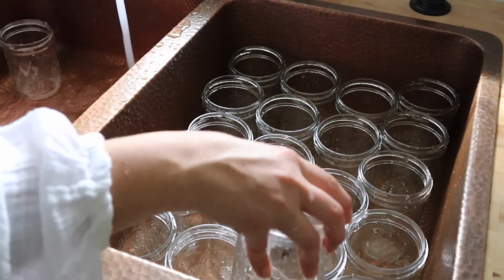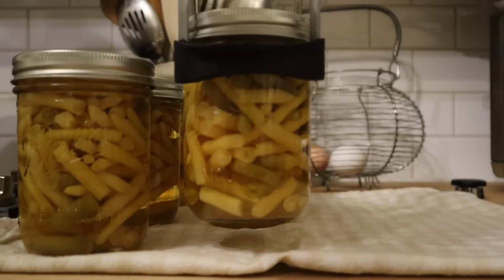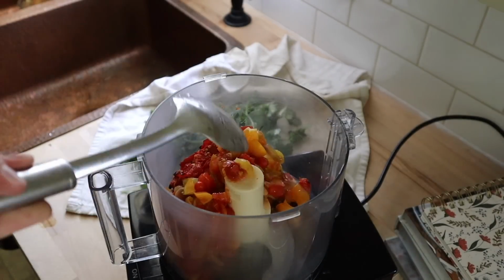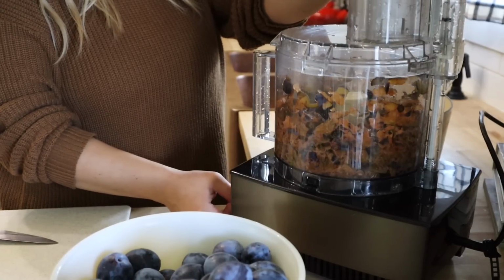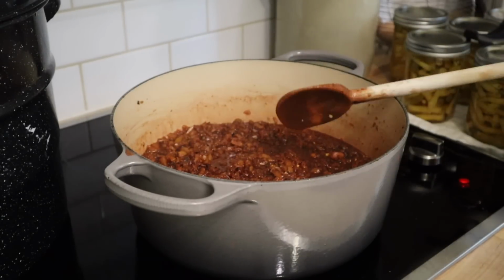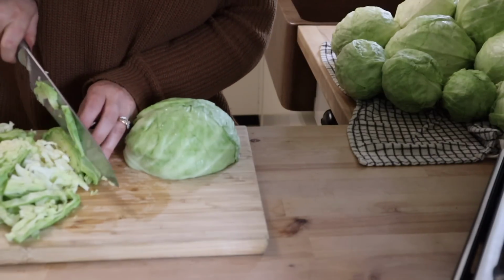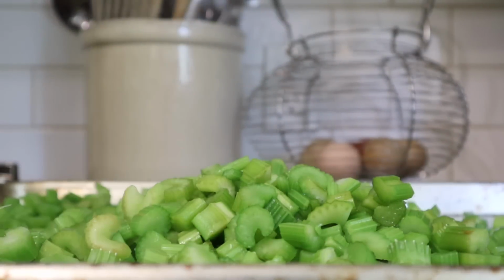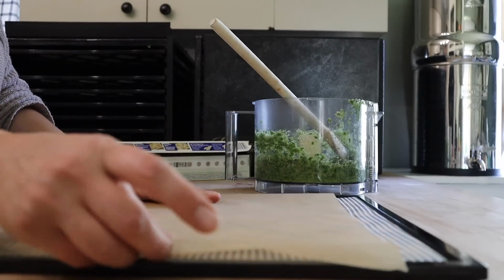Preserving the Harvest & Filling the Homestead Pantry | Food Preservation in our Homestead Kitchen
Join me for a few days in my kitchen filled with food preservation as I get some of the garden harvest preserved through pressure canning, water bath canning, freezing & dehydrating. Thank you for your support!

Spicy Asian Plum Sauce:

4lbs plums
1 1/2 c brown sugar
1/2 c rice vinegar or apple cider vinegar
1/4 c soy sauce
1 tsp fresh ginger
1 medium onion
3 cloves garlic
1 tsp salt
1 tsp crushed red pepper
1/2 tsp fennel seeds
1/2 tsp black pepper
1/2 tsp cinnamon
1/2 tsp ground ginger
1/2 tsp ground red pepper
1/8 tsp ground cloves
2 star anise

*I omitted the fresh ginger, fennel, cinnamon, ground red pepper, cloves and star anise I increased the ground ginger to 4 tsp and added 4 tsp chili flakes.

Fill pint jars to 1/4 inch headspace. Process 10 mins in a waterbath canner, adjusting processing time for elevation if needed.

23 Qt Presto Pressure Canner:
Water Bath Canner:
Stainless Steel Wide Mouth Canning Funnels:
Ball Jar Lifter:
The All New Ball Book of Canning and Preserving:
Ball Complete Book of Home Preserving:
Excalibur 9 Tray Dehydrator:
Food Processor:
Immersion Blender:
Food Saver Vacuum Sealer:
Food Saver Jar Sealer:
Fermenting Weights:

Abbey